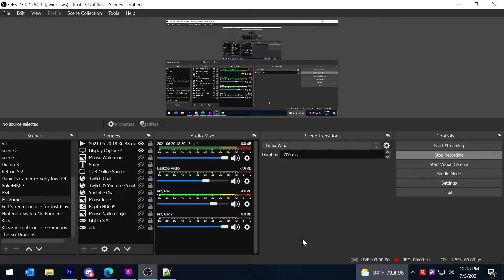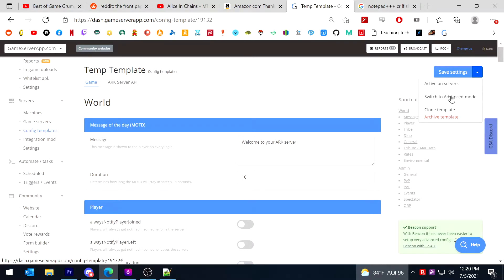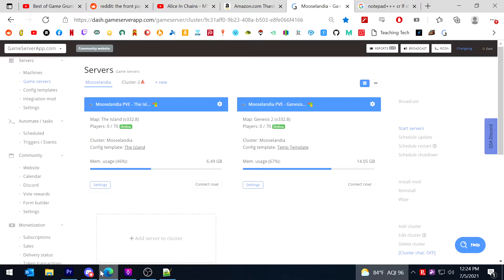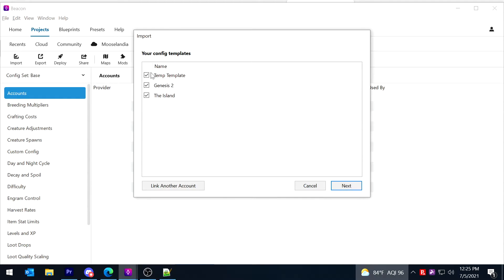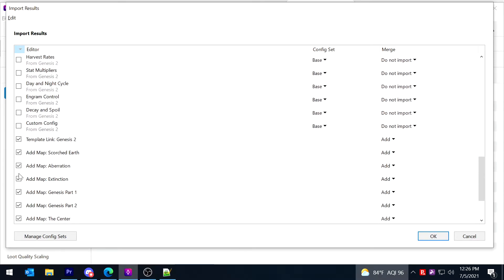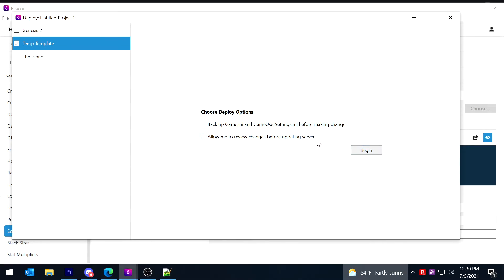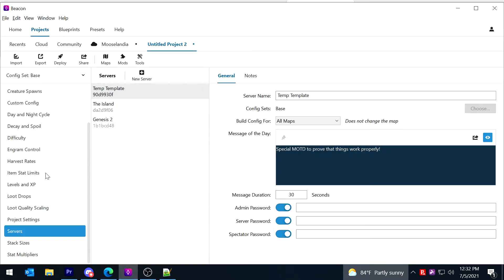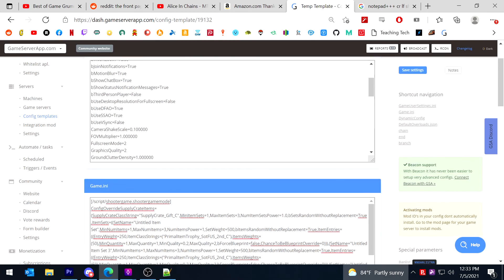Gameserverapp & Beacon Integration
A brief video on how to combine the power of Beacon with the flexibility with GSA